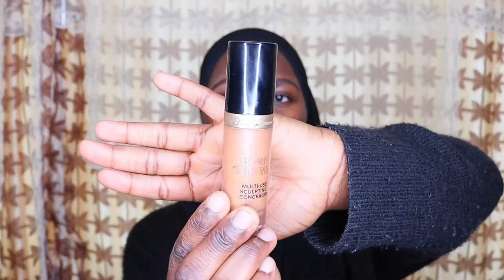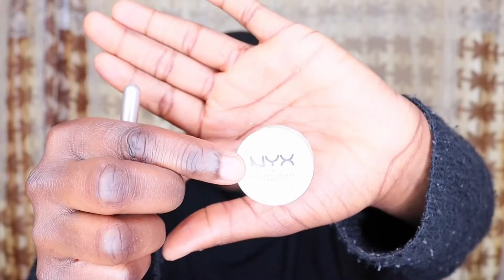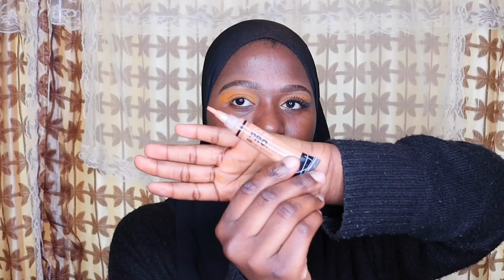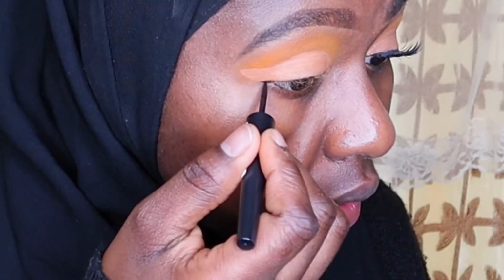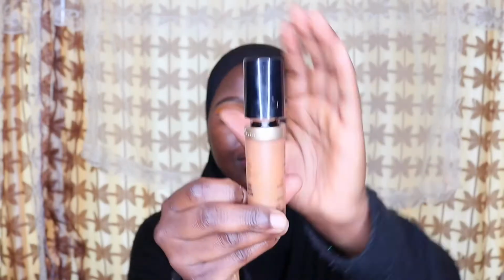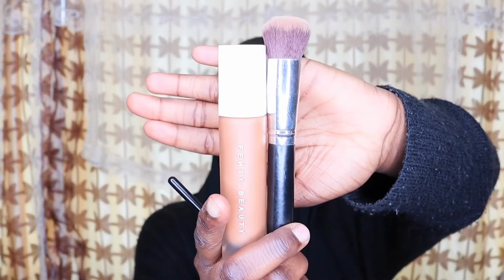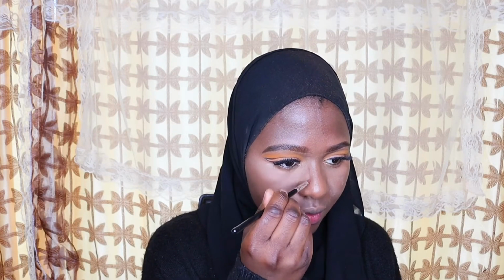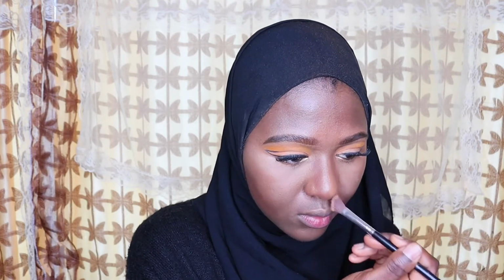EID GRWM - Makeup & Outfit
EID Mubarak everyone!

Lets Be Friends:
► Credit For Trailer Background Nasheed:
Song: Unknown
Artist:Unknown